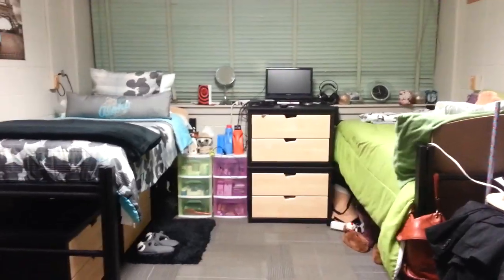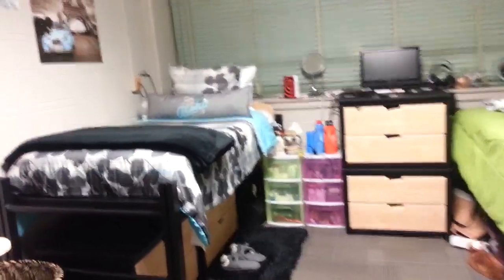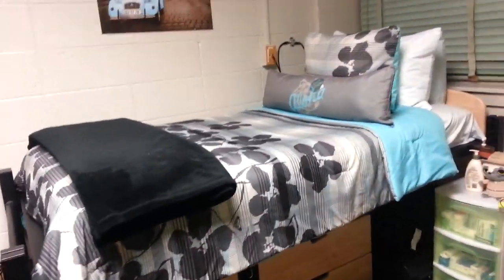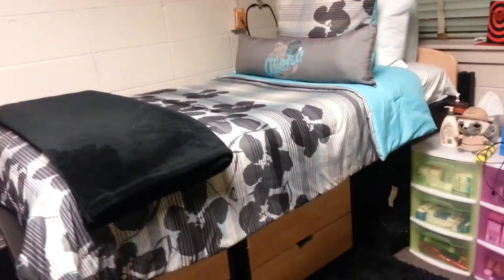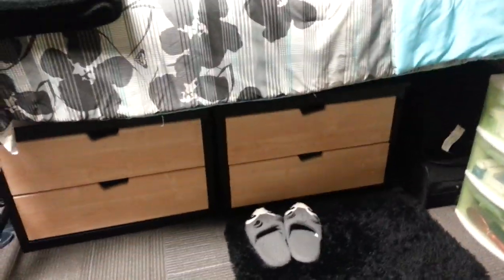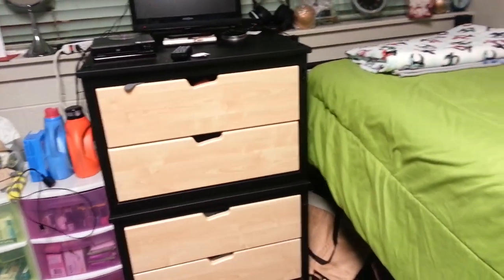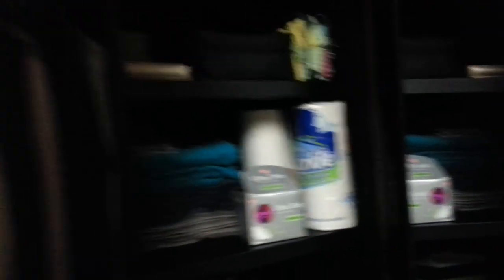Tour of Freshman Dorm at Xavier University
Standard room in St. Katharine Drexel Hall for freshman at Xavier University of Louisiana